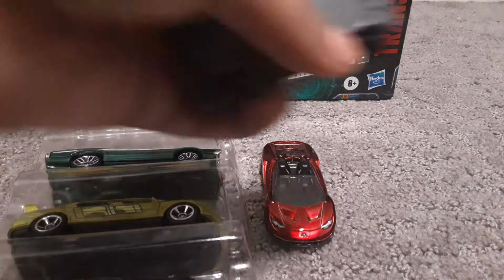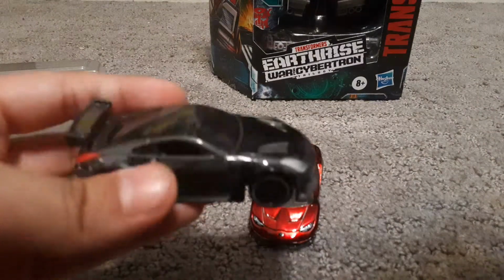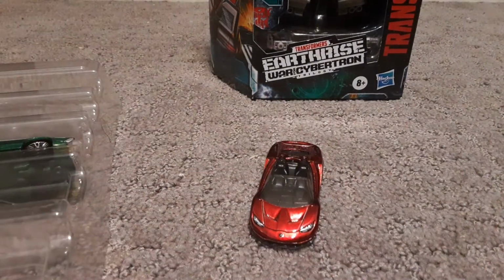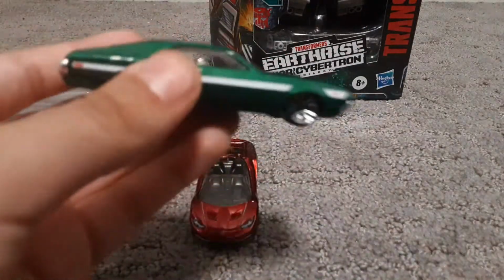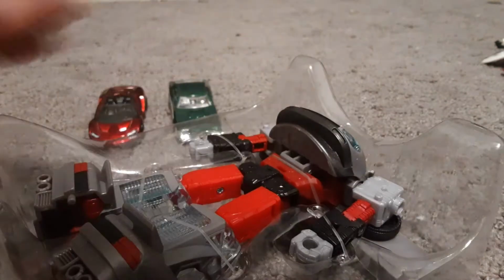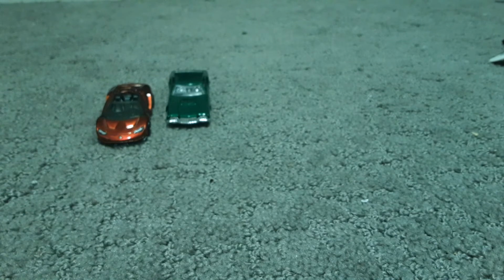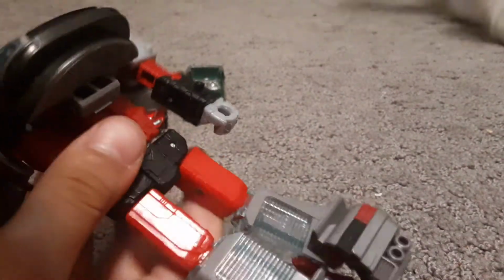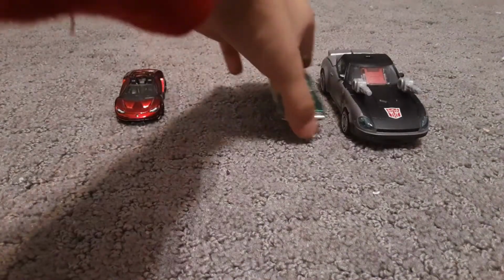let's open up a new variation of my car a new Maria's car w transformer